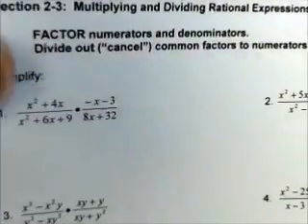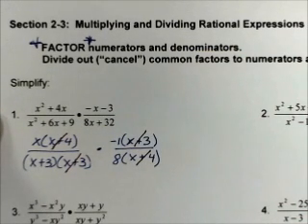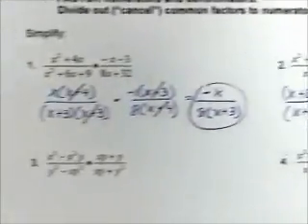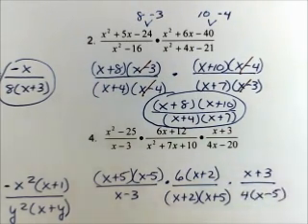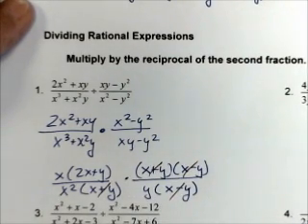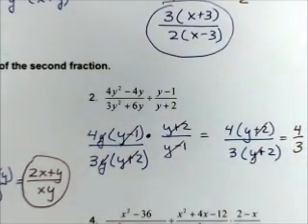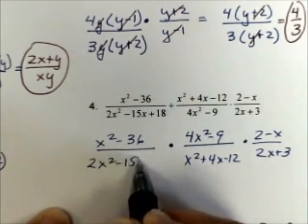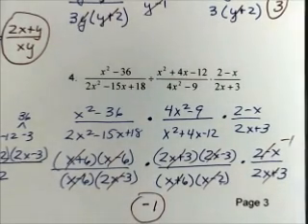Alg2 2 3 multiplying and dividing rational expressions